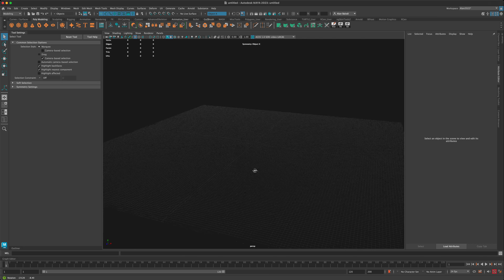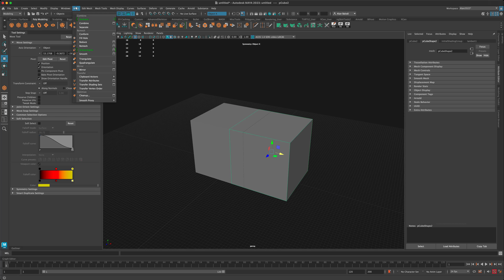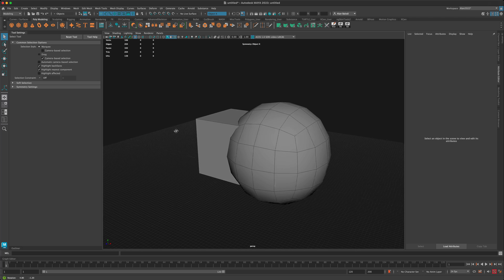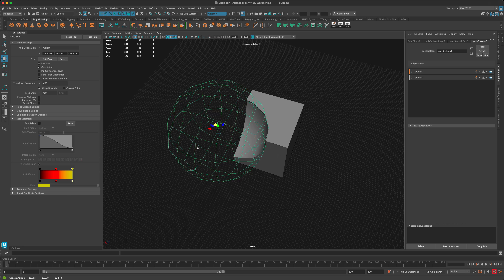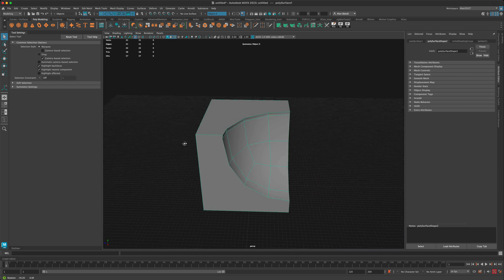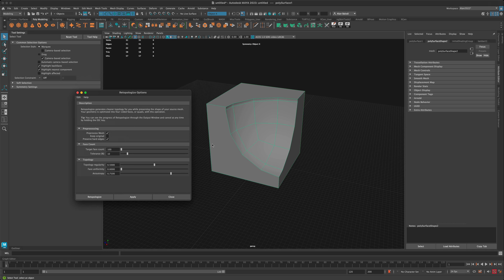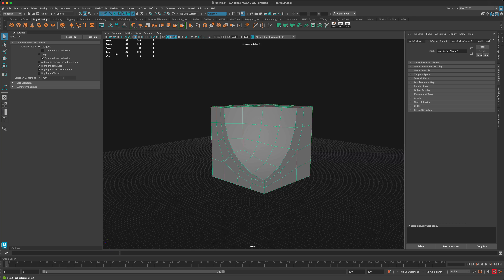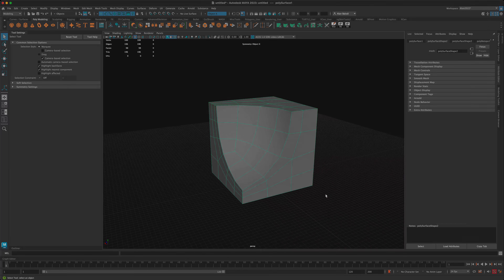Maya2023: New Booleans Tool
I am pleasantly surprised how clean and powerful this new Boolean tool is in Maya 2023. Check it out.